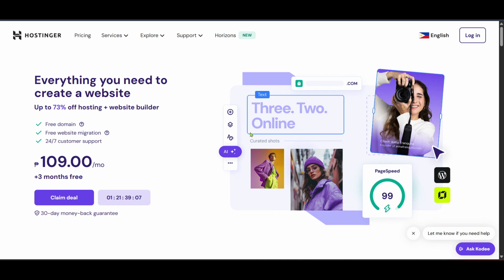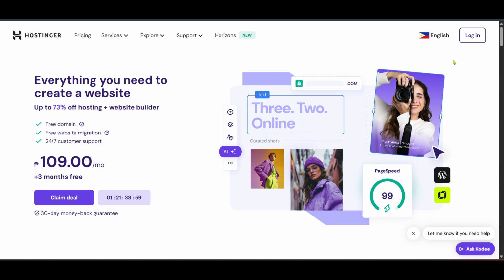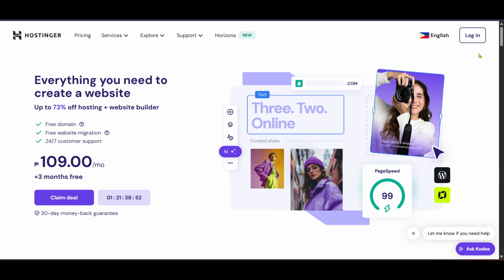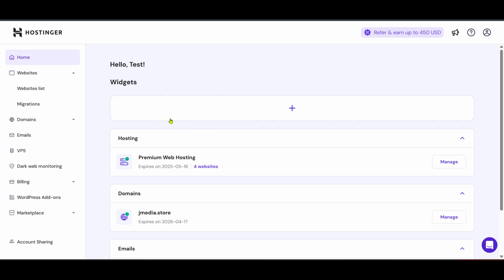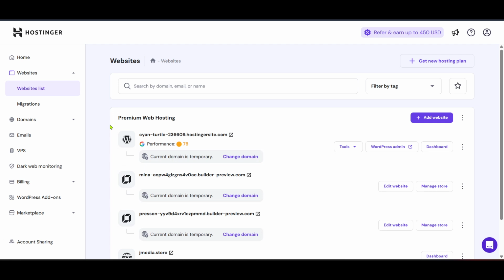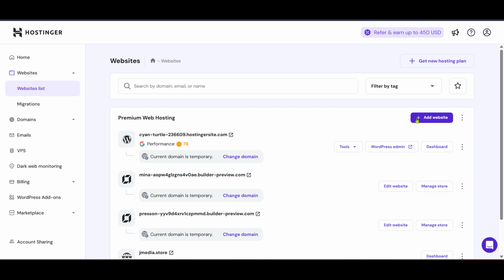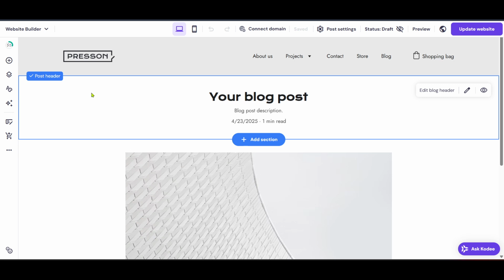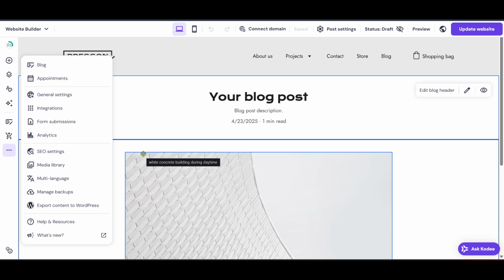How To Make A Website With Hostinger Website Builder (Full 2025 Guide)